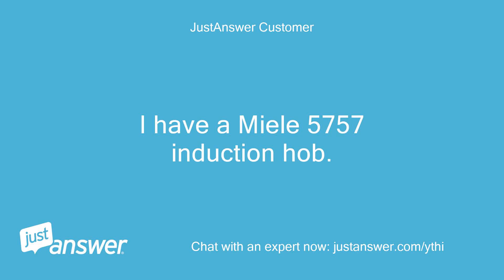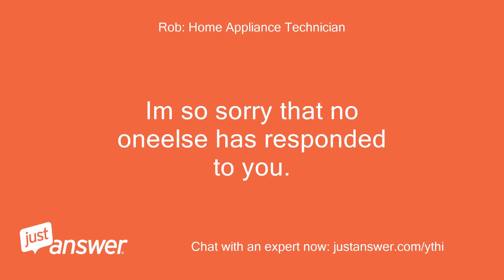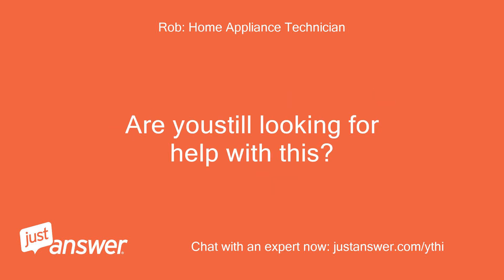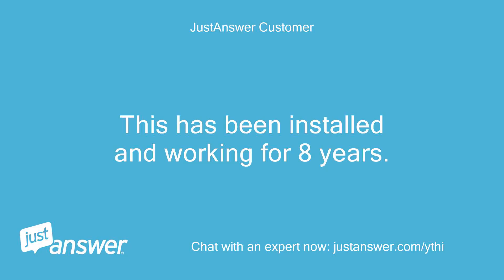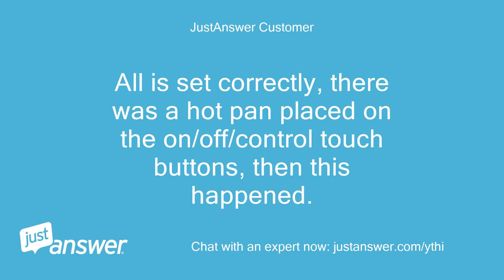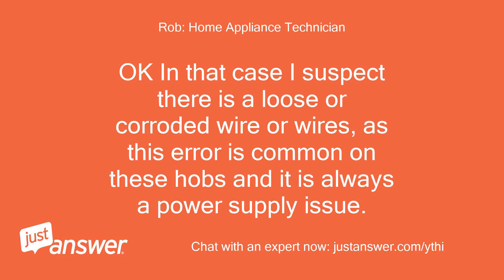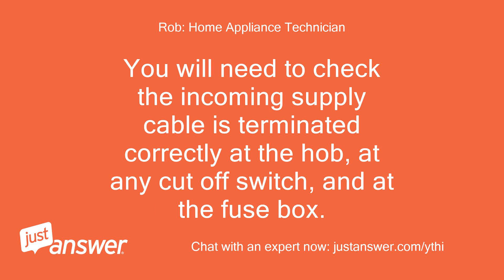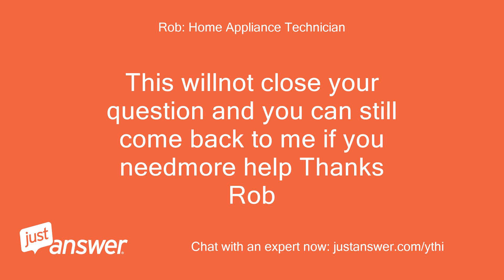I have a Miele 5757 induction hob. It shows error code FE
JustAnswer Customer: I have a Miele 5757 induction hob.
JustAnswer Customer: It shows error code FE 31.
JustAnswer Customer: I have tried cutting the mains for 10 minutes and powering on again but same error.
JustAnswer Customer: Any advice?
Rob: Home Appliance Technician: Im so sorry that no oneelse has responded to you.
Rob: Home Appliance Technician: Apologies for my delayin replying, I only just came online and saw your question.
Rob: Home Appliance Technician: Are youstill looking for help with this?
Rob: Home Appliance Technician: Please don't rate myanswer until we have explored all possible avenues.
Rob: Home Appliance Technician: This code is usually a power supply issue Has this only just been installed and not worked since?
Rob: Home Appliance Technician: Thanks Rob
JustAnswer Customer: This has been installed and working for 8 years.
JustAnswer Customer: No answer from anyone yet.
Rob: Home Appliance Technician: Hi Has there been a power interuption or power surge?
Rob: Home Appliance Technician: are all the breakers set correctly?
JustAnswer Customer: All is set correctly, there was a hot pan placed on the on/off/control touch buttons, then this happened.
JustAnswer Customer: I have tried turning off the mains and leaving it off for 5 hrs but same error when it turns on again.
Rob: Home Appliance Technician: OK In that case I suspect there is a loose or corroded wire or wires, as this error is common on these hobs and it is always a power supply issue.
Rob: Home Appliance Technician: You will need to check the incoming supply cable is terminated correctly at the hob, at any cut off switch, and at the fuse box.
Rob: Home Appliance Technician: Some where there is a loose connection Can I ask you to take a moment and rate myresponses so far?
Rob: Home Appliance Technician: Please use the smiley faces / stars, which youshould now see.
Rob: Home Appliance Technician: Please remember you are rating me personally, not thewebsite or the problems you have had with this machine.
Rob: Home Appliance Technician: This willnot close your question and you can still come back to me if you needmore help Thanks Rob